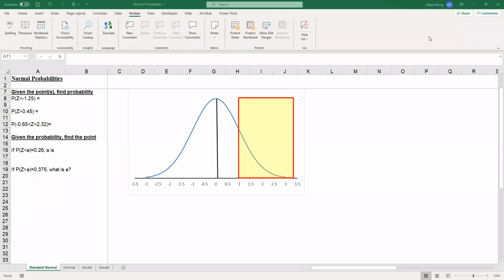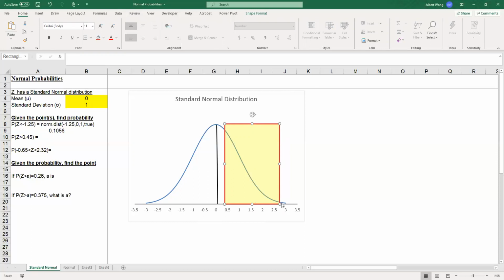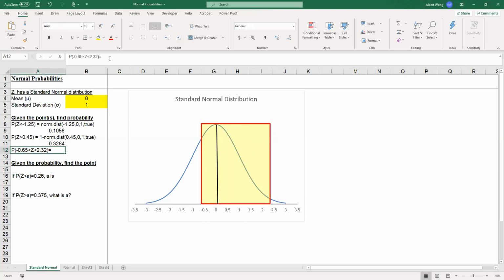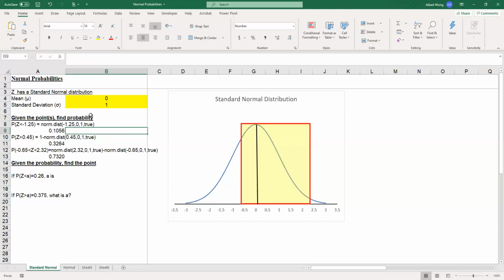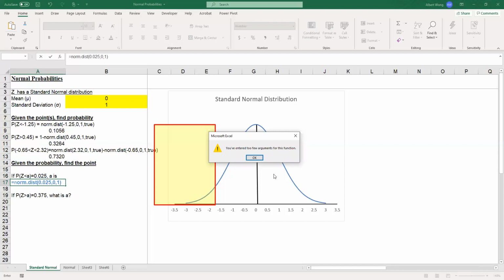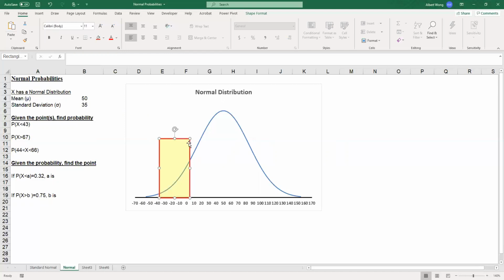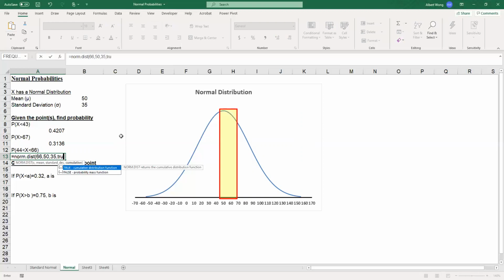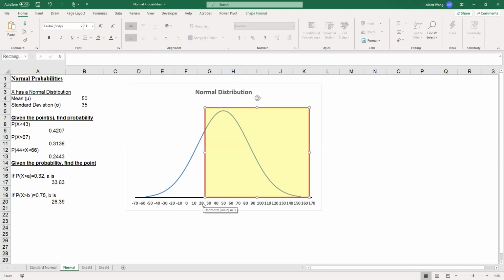Use Excel’s norm.dist and norm.inv functions to evaluate normal distribution probabilities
This video shows users how to use two Excel functions to calculate normal probabilities. The calculations will be illustrated with five basic scenarios.